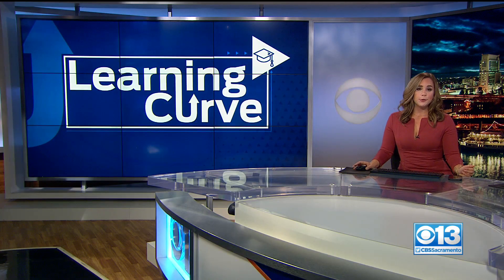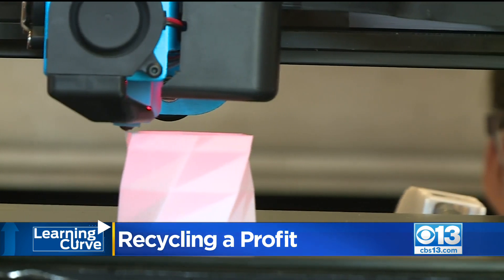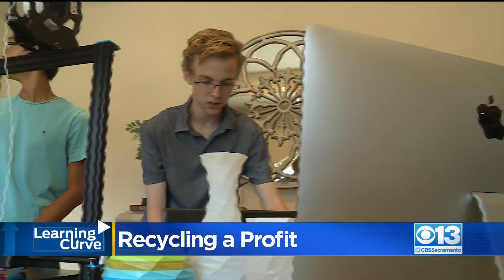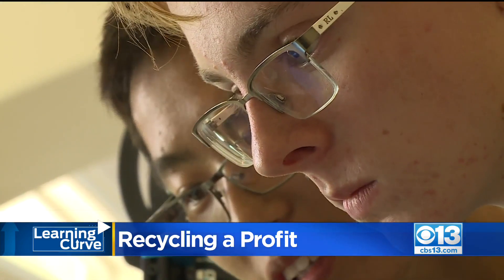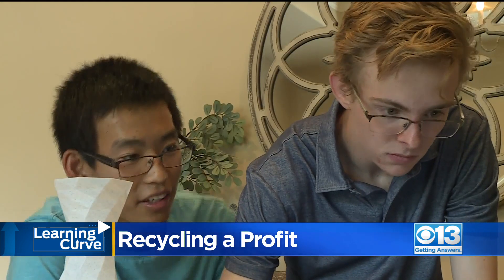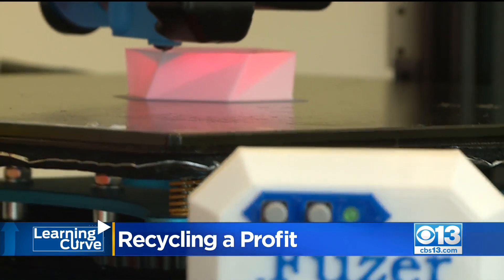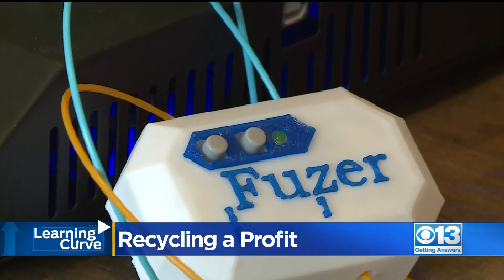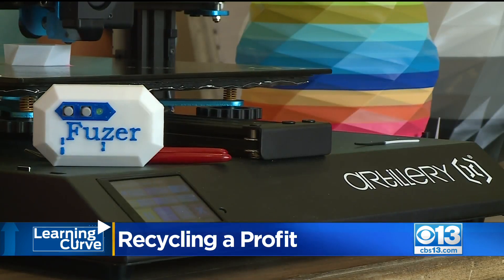El Dorado Hills Students Turn 3D Printing Passion Into Small Business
Two high school students in El Dorado Hills got creative during the pandemic. They turned their passion for 3-D printing into their own small business by inventing a product they hope will help the environment.